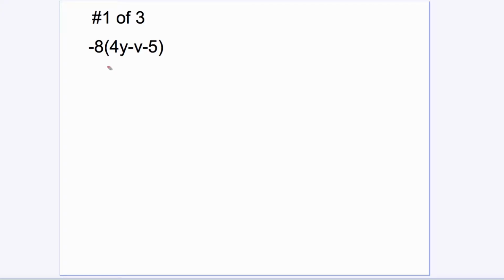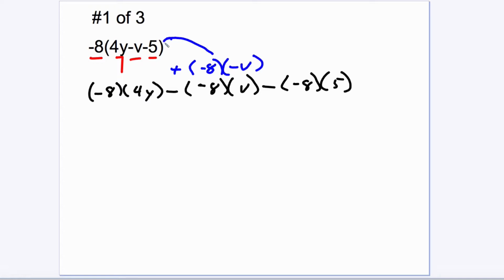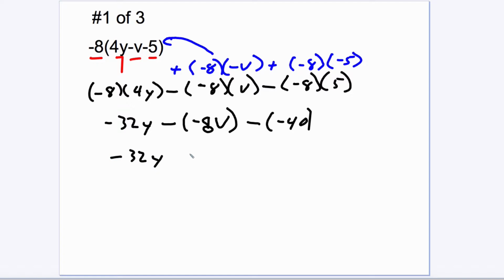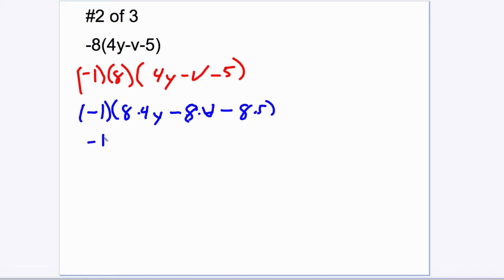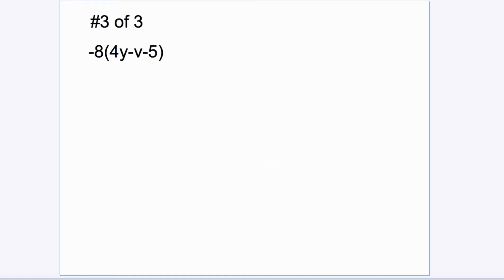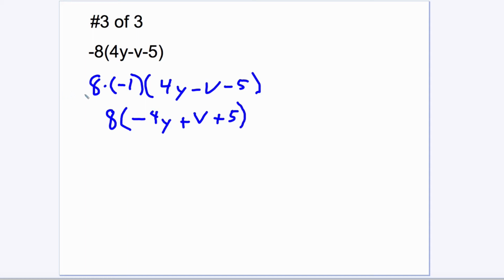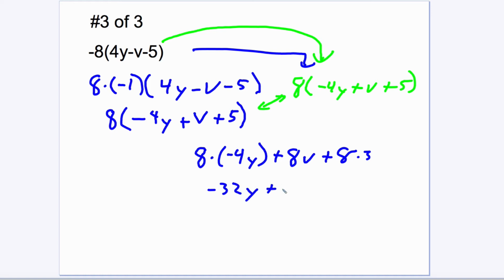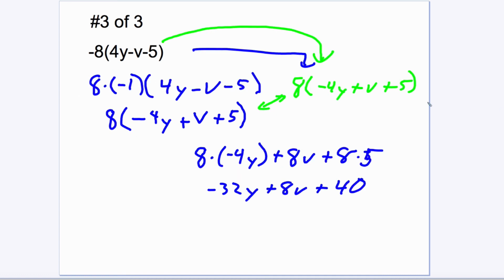Distributive Property with negative signs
This is a short video on different ways to distribute a negative number